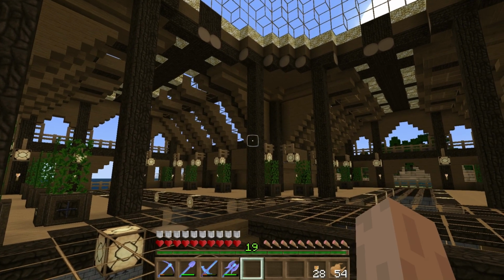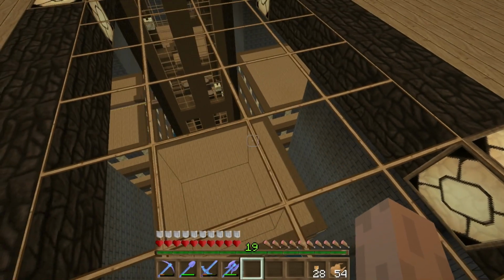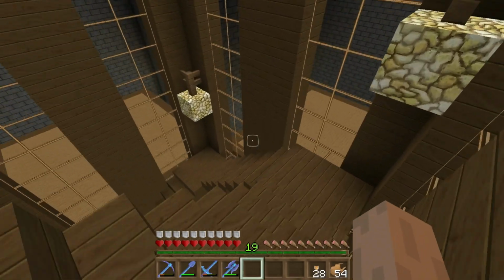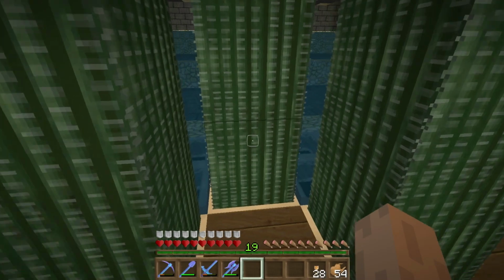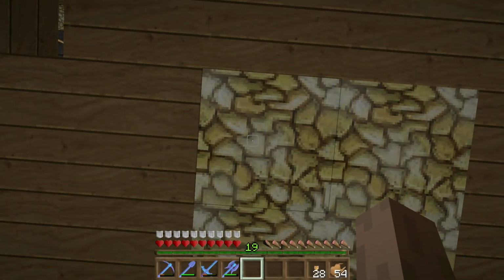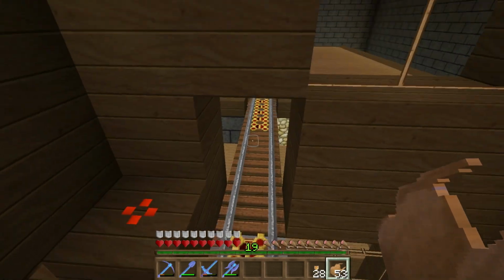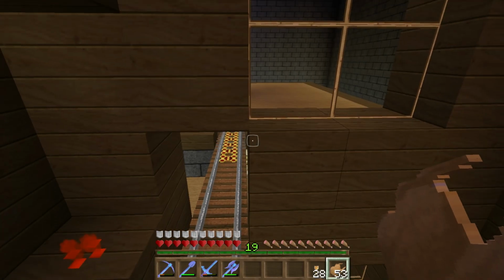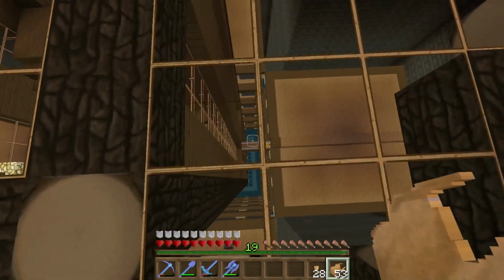Minecraft Huge Slime Farm - The Great Wooded Slime House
Come check out this crazy huge slime farm called the great wooden slime house. this video is a many years old now but still very epic to watch Don't Forget to like, comment, share and subscribe to my channel.